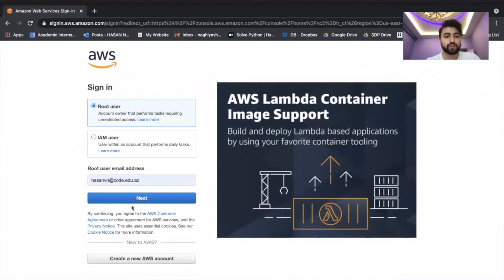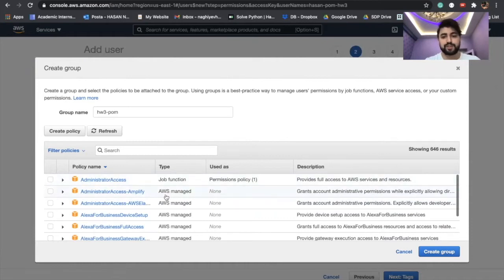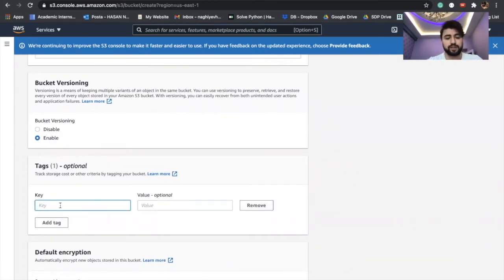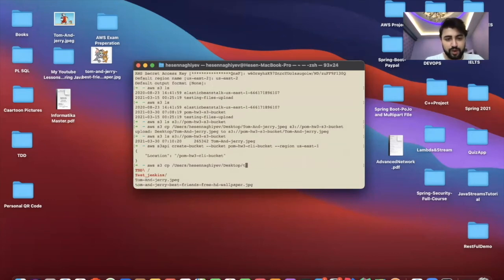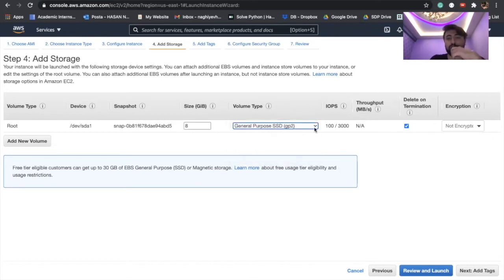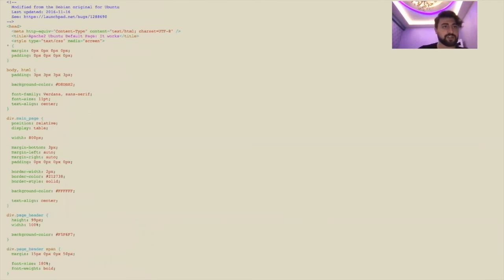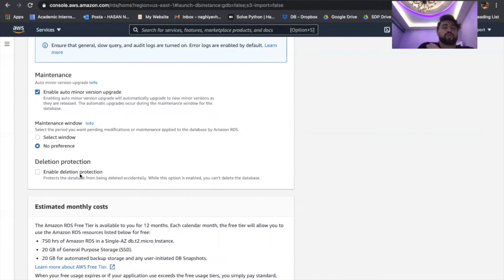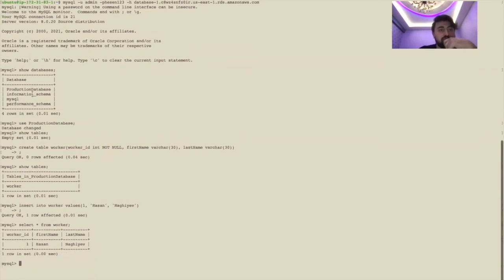AWS Services: Usage of lAM,S3,EC2,RDS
In this video, l showed how to create user, how to assign group to that user, how to create a bucket in s3 through both console and cli. l launched EC2 instance and installed apache server on top of it. Then l created RDS service and accesses it from my EC2 server. l create table in that RDS, and performed  sql operations.